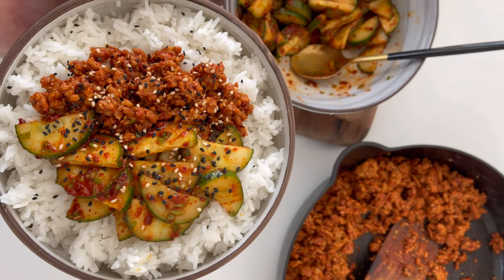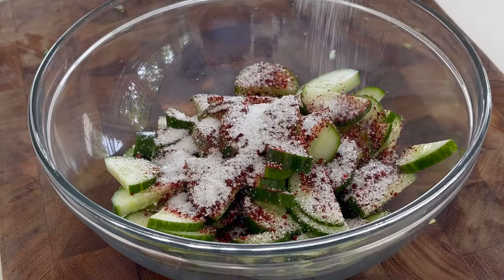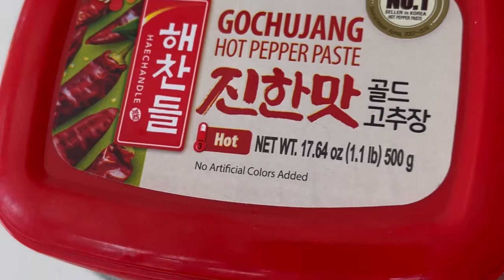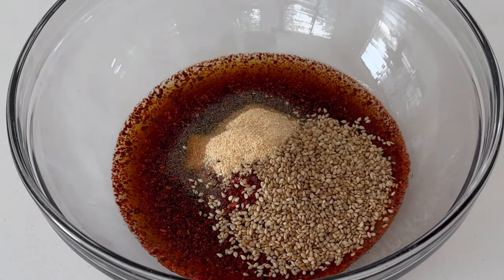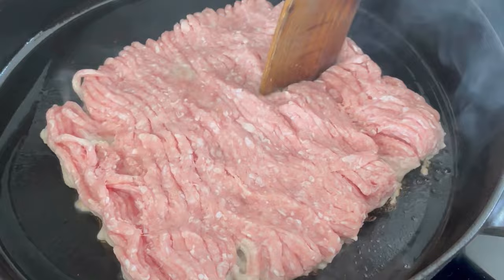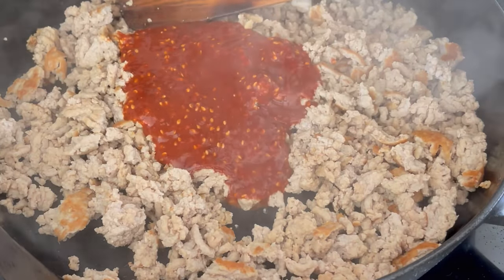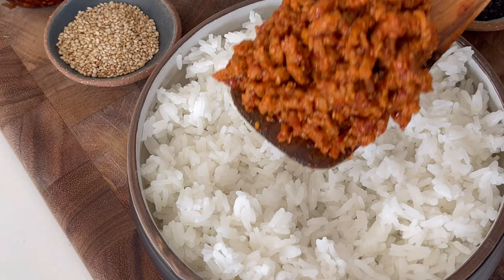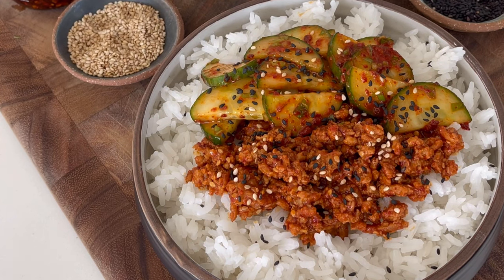Macro Friendly Korean Ground Turkey and Cucumber Kimchi Meal Prep Bowls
Extra lean ground turkey in a spicy Korean-inspired sauce paired with a quick and easy cucumber kimchi. Serve with rice or cauliflower rice for protein packed rice bowls.

The ground turkey and cucumber kimchi without rice has 205 calories, 30g of protein, 10g of carbs, and 6g of fat per serving (makes 4).

For the Cucumber Kimchi:
1 large Seedless Cucumber, cut into half moons
2 Scallions, minced
1 Tbsp Kosher Salt
1 Tbsp Gochugaru (Korean Chile Flakes)
1 tsp Toasted Sesame Oil

For the Sauce:
1/4 cup Gochujang
2 Tbsp Low Sodium Soy Sauce
2 Tbsp Water
1 Tbsp Rice Vinegar
1 Tbsp Gochugaru
1 Tbsp Toasted Sesame Seeds
1 tsp Granulated Garlic
1 tsp Ground Ginger

• Get the printable recipe card and full nutrition facts breakdown for all the different pairing options